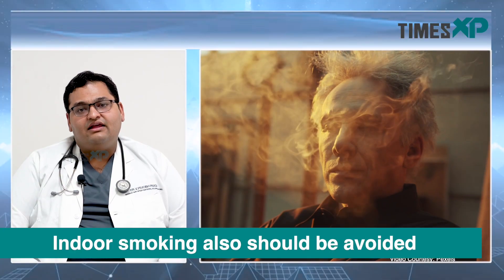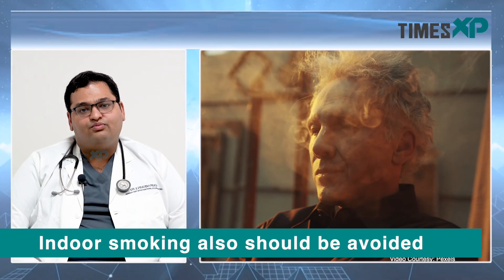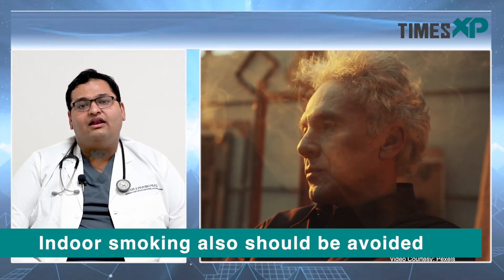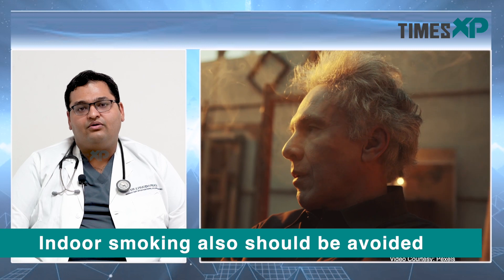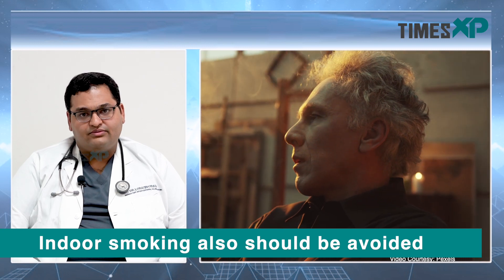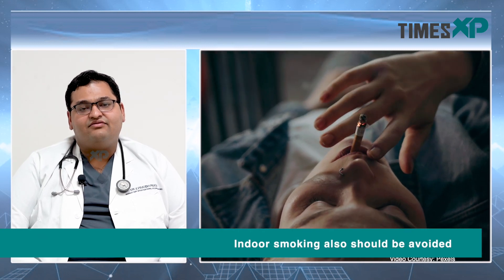Indoor/ Household Air Pollution Harmful Effects | How To Prevent Infections | TimesXP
Dr V Pratibh Prasad, Consultant Clinical and Interventional Pulmonologist, Yashoda Hospitals, Hyderabad talks about the hazards of indoor air pollution and how it can be prevented.